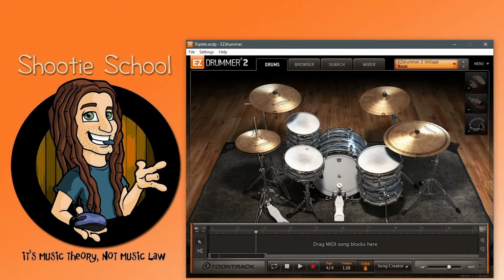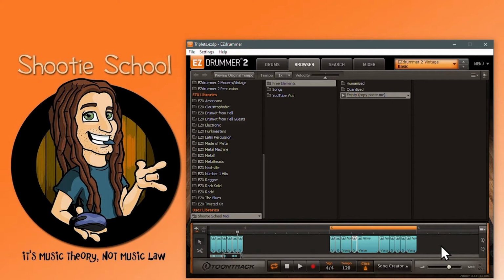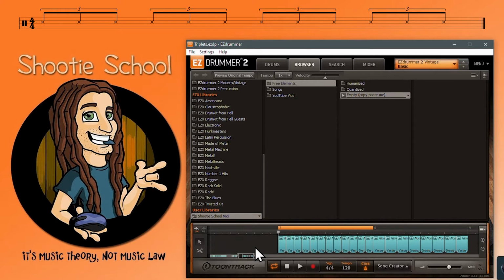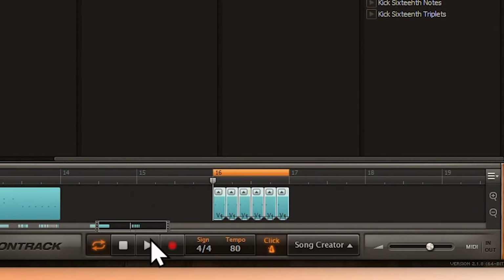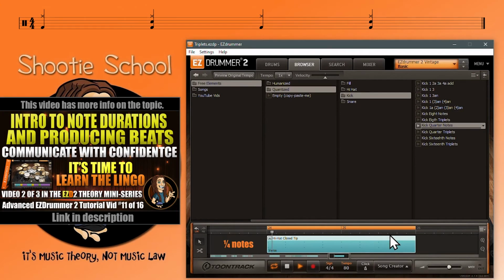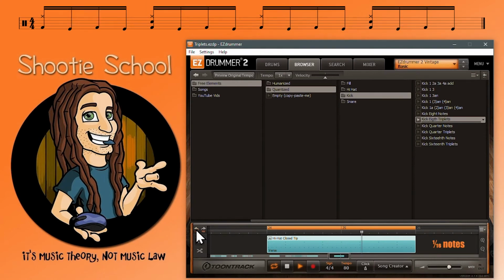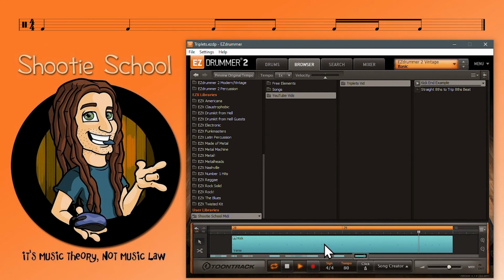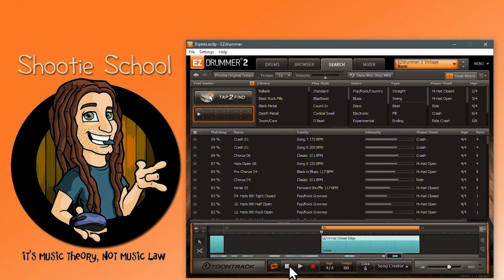Triplets for Musicians - What they are and are not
This is a standalone video about triplets but also video 3 of 3 in my mini theory series...

00:00 - Introduction
01:56 - Triplet vs. Straight notes
06:13 - Example combining Triplet and Straight notes
07:18 - Comparing Triplets with Straight Notes
09:50 - Auditioning Triplets and Straight Notes
15:10 - Real-world Test
18:24 - Simple Shuffle Feel
19:37 - Wrap Up